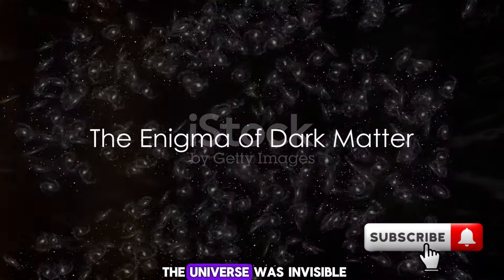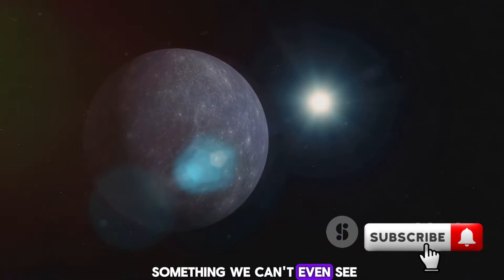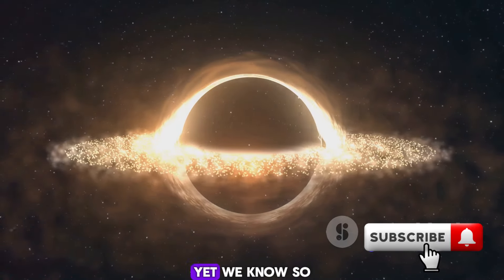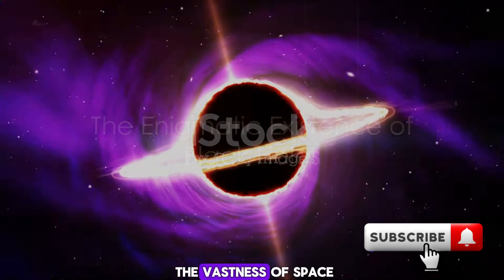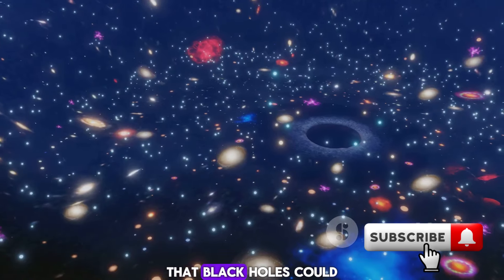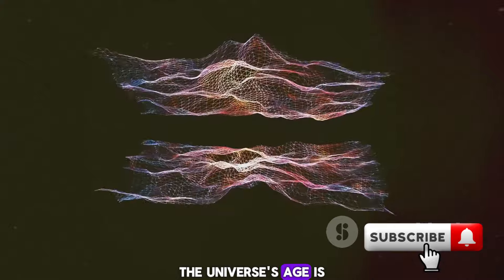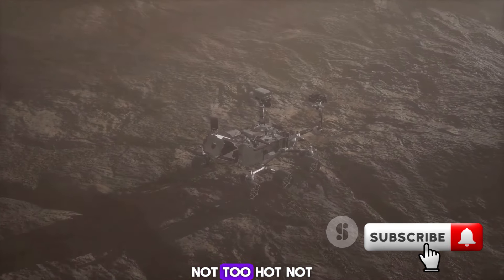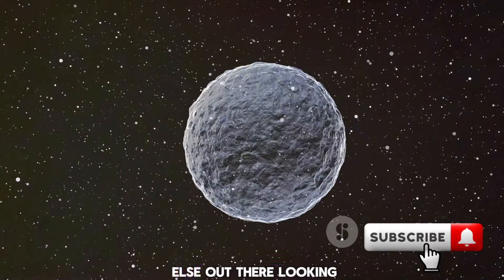The Unsolved Mysteries of the Cosmos: Dive into the Most Perplexing Unsolved Mysteries in Astronomy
Embark on a thrilling journey through the cosmos with "The Unsolved Mysteries of the Cosmos," where we delve deep into the most baffling enigmas that continue to perplex astronomers and scientists alike. In this captivating documentary series, we unravel the mysteries that shroud the universe in intrigue and fascination.

Join us as we explore cosmic phenomena that defy explanation, from the mysterious origins of fast radio bursts to the perplexing behavior of dark matter and dark energy. Through cutting-edge research, expert analysis, and stunning visuals, we'll journey to the farthest reaches of space in search of answers to some of the universe's most enduring puzzles.

Discover the strange and extraordinary wonders that lie beyond our comprehension, from the enigmatic nature of black holes to the elusive search for extraterrestrial life. Explore the latest scientific theories and observations that challenge our understanding of the cosmos, offering tantalizing glimpses into the mysteries that await us in the vast expanse of space.

But "The Unsolved Mysteries of the Cosmos" is more than just a quest for answers – it's a celebration of curiosity, exploration, and the relentless pursuit of knowledge. Join us as we venture into the unknown and confront the mysteries that lie at the heart of the cosmos.